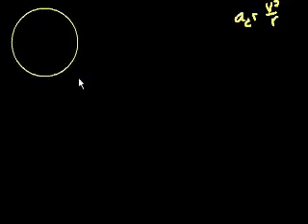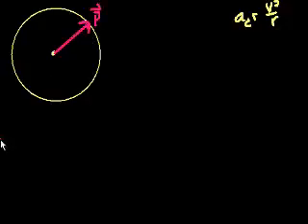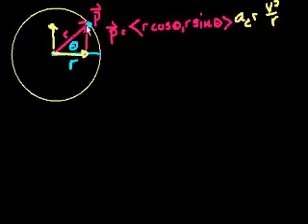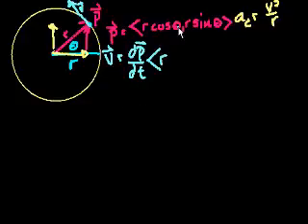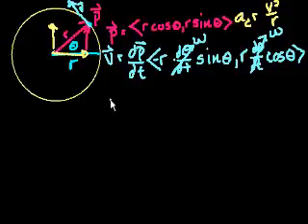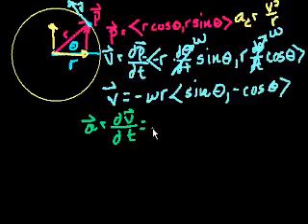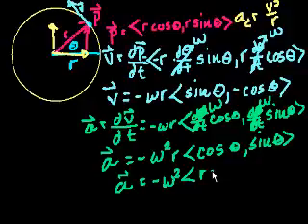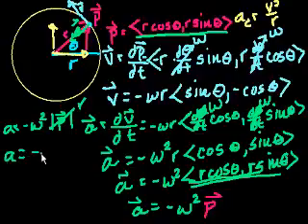064 Calculus Proof that a v 2 r